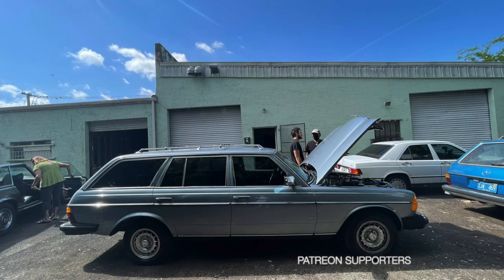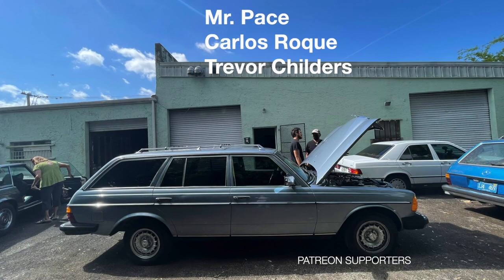What is the Mercedes M119 engine and how was it developed? HD 1080p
What is the Mercedes M119 engine and how was it developed?

mercedesbenz
classicmercedesbenz
classicmercedes
automotive
 coolcars
designicons
Germany
Mercedes
classiccars,
oltimers
classicmercedes
Classicmercedesbnz
mercedesclassic
classicmerdedesrestoration
 mercedes_ben_claassic
thomaspolkphoto
pierrehedaryandcompany

ClassicCars
VintageCars
VintageMercedesBenz